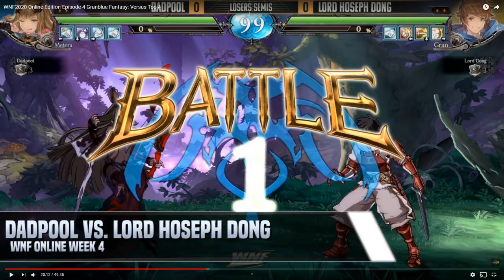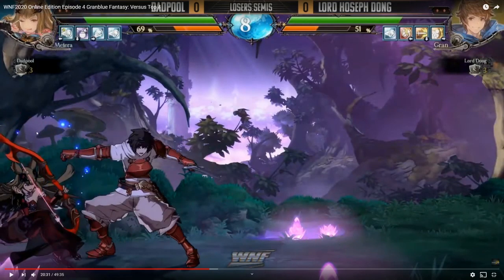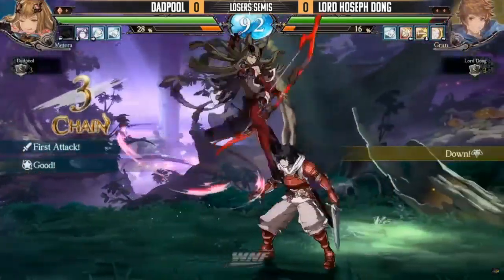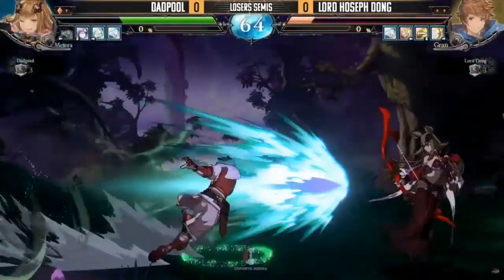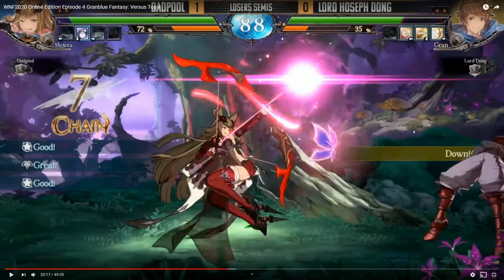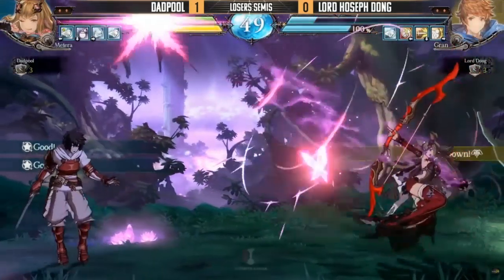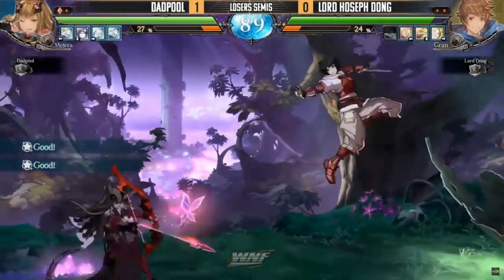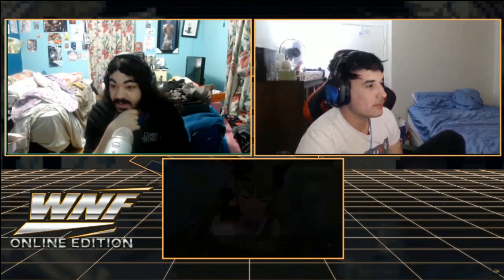GBVS Match Analysis: WNF Online Week 4 - Dadpool (Metera) vs. Lord Hoseph Dong (Gran)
streamed Apr. 9, 2020